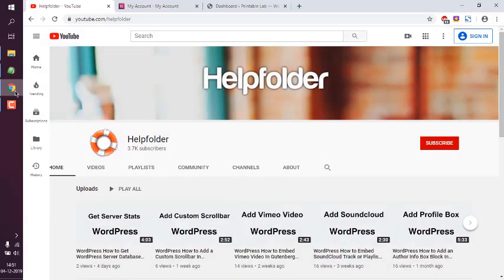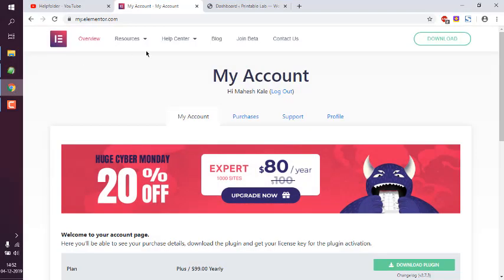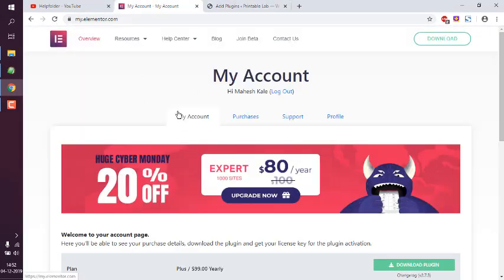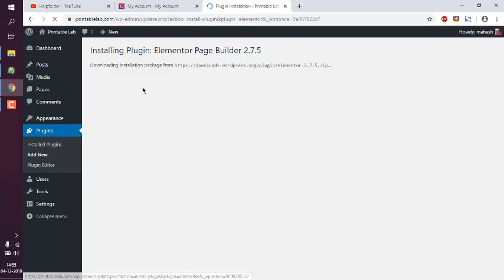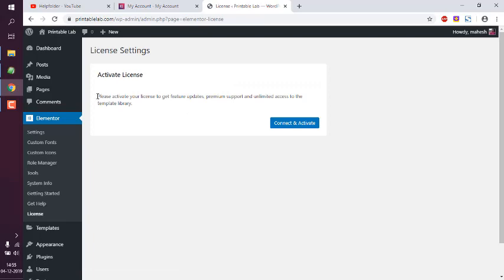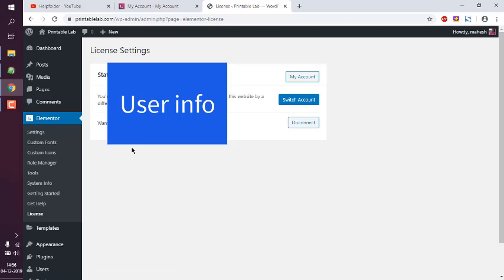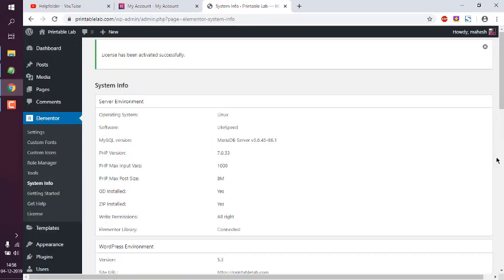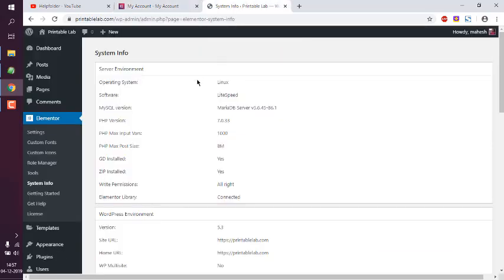Elementor - How to Connect & Activate Elementor Pro Key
Learn How to Connect & Activate Elementor Pro Key in WordPress.